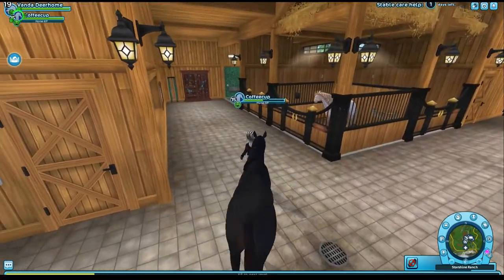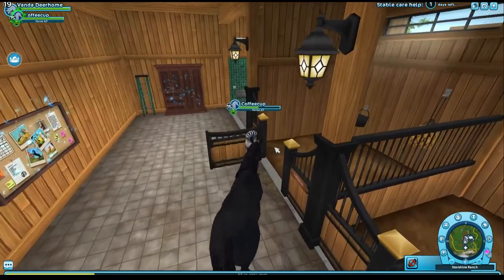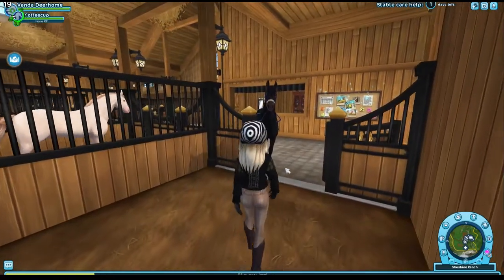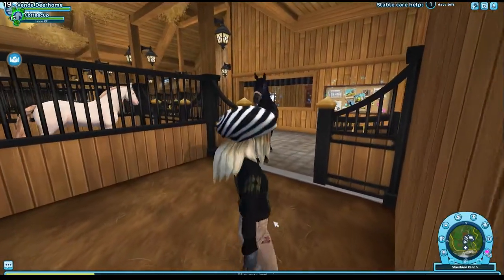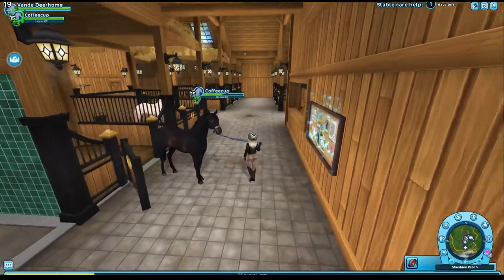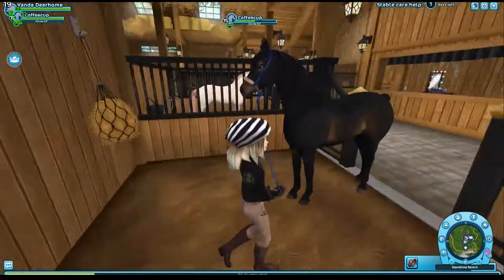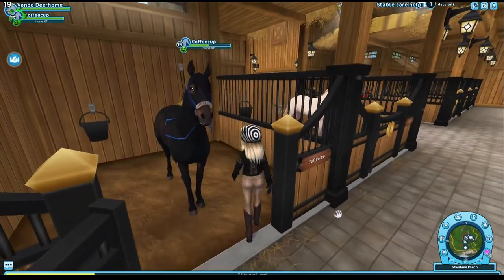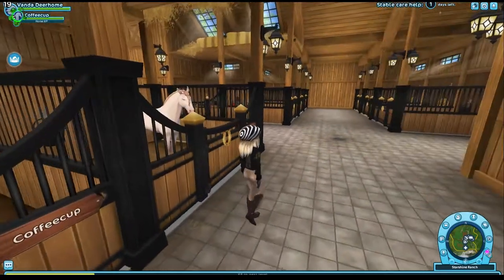RRP SSO- Trying out horses